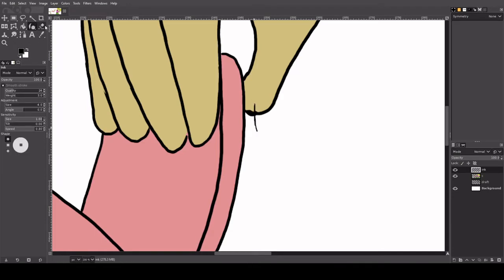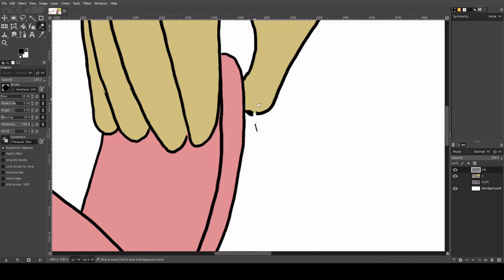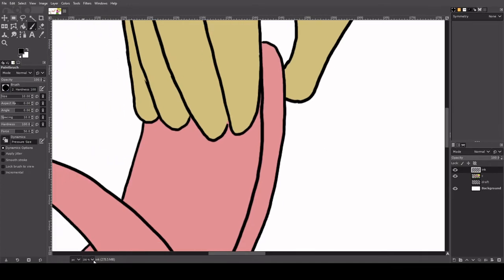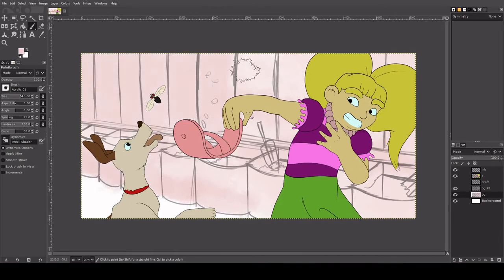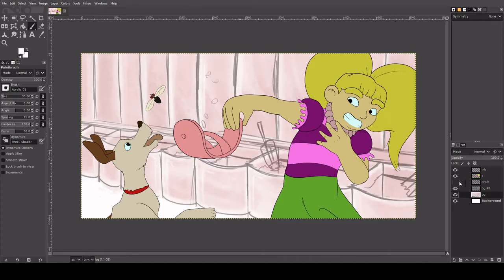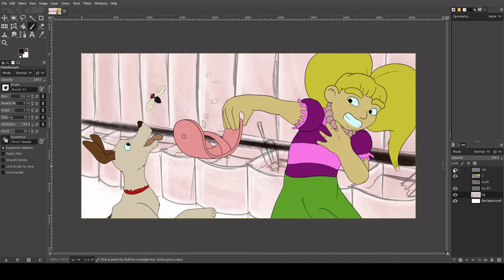A Quick "Tutorial" Thing - Children's Book Illustration ep. 3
Background!
Here is a little series about how I draft a page for a children's book.
Maybe you can learn something, but then again maybe not.